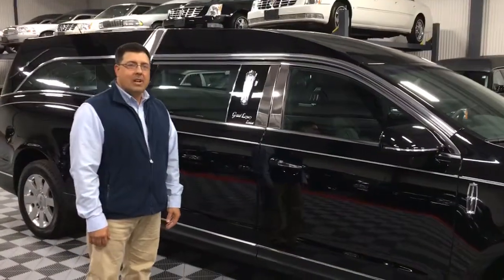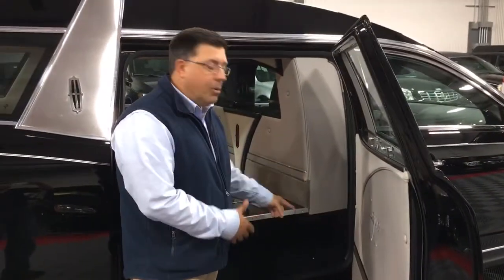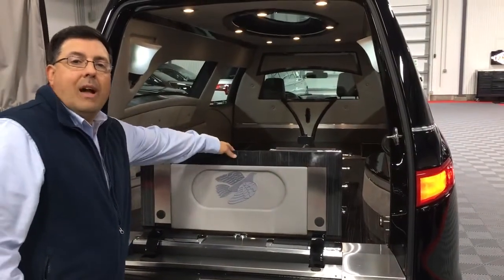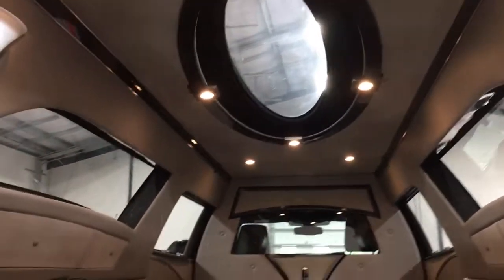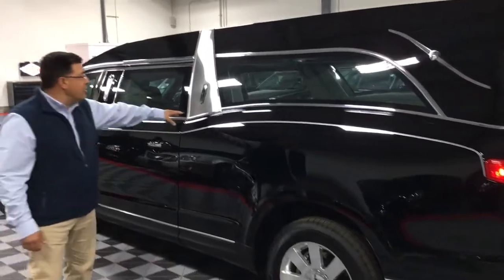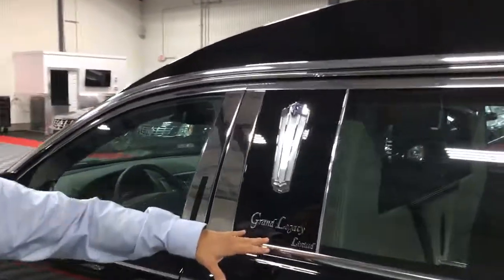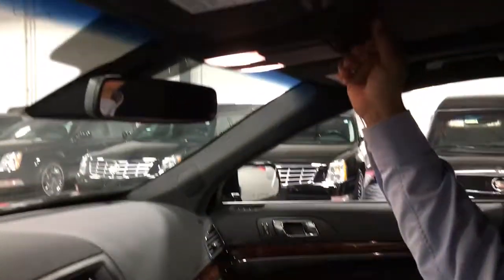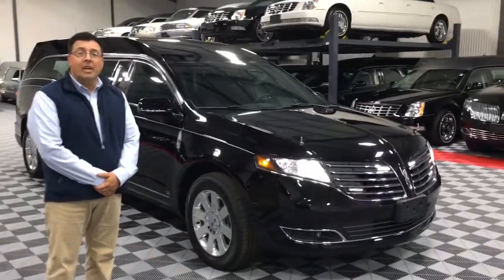2019 MK Grand Legacy Limited part1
Exclusive Look at the all new 2019 MK Lincoln Grand Legacy Limited